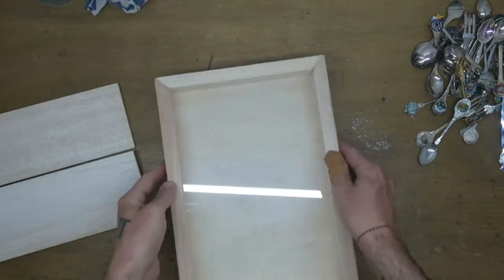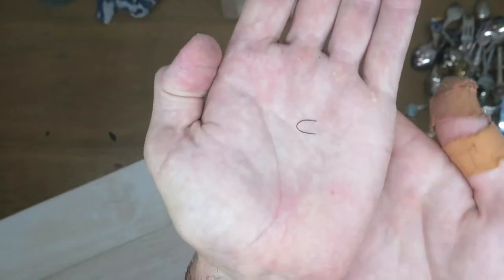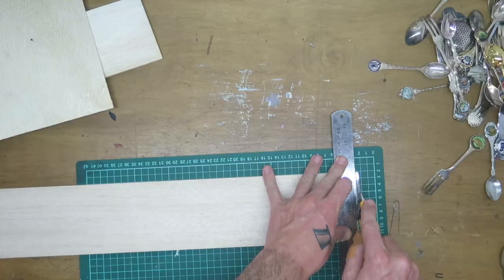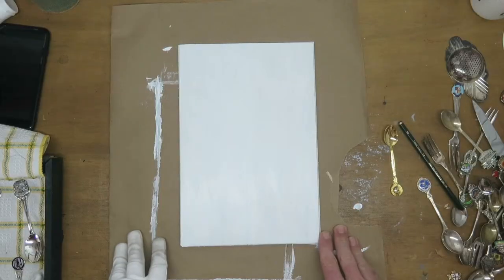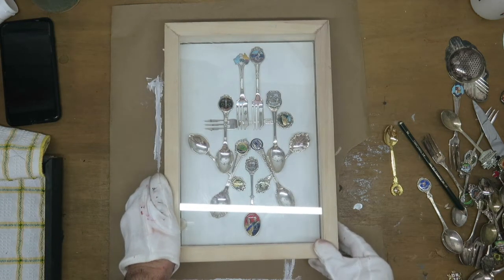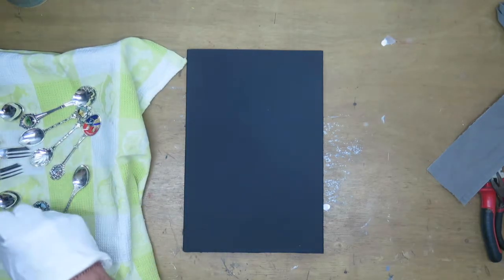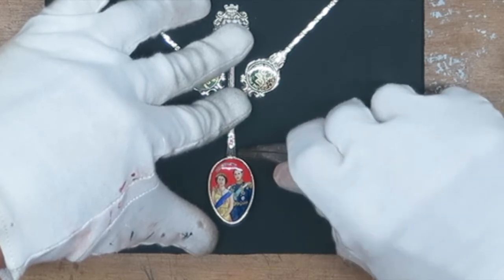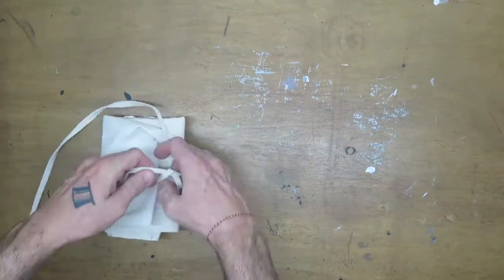Making Souvenir Spoons look COOL!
Collecting souvenir spoons was a favourite past time of a by gone era. After inheriting my Grandmothers collection of souvenir spoons I wanted to get them out of the drawer and on display. I finally worked out how to display them in a modern, cool way. Enjoy!
I hope you enjoyed this video and it inspires you to get creative.

Head over to Instagram to check out some more pics from today's video.

Please note I am not a professional builder/gluer/painter and that all projects seen on my channel must be completed at your own risk. I do not take responsibility for any harm or injury that may occur. Be safe, be creative and have fun.